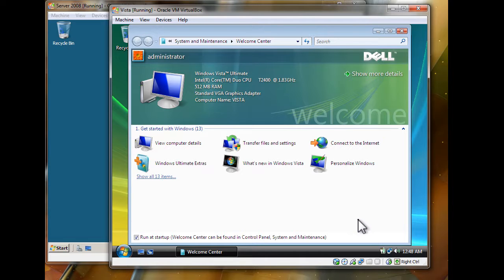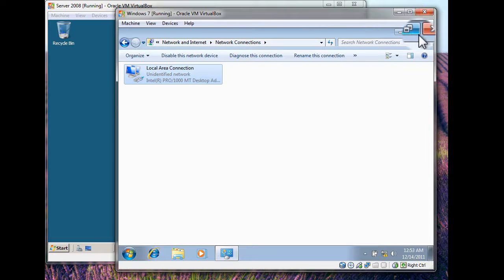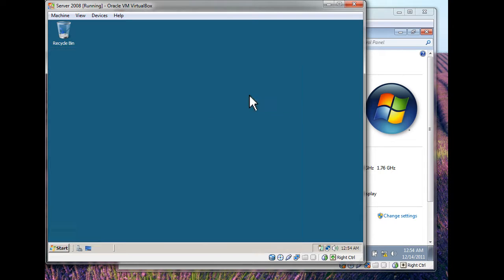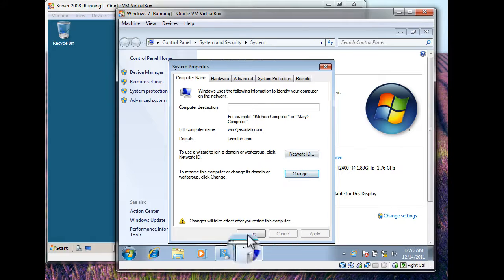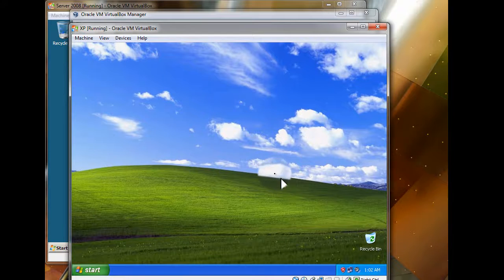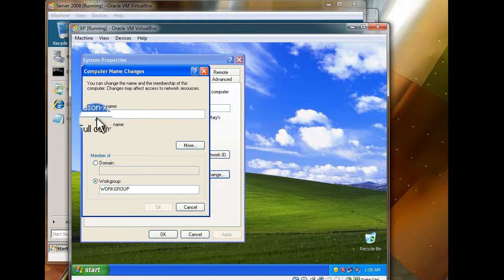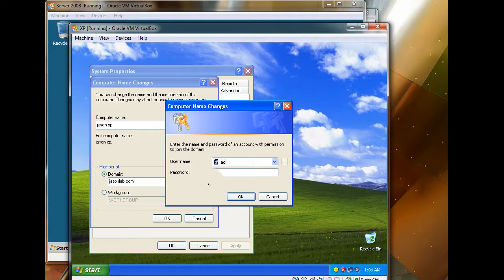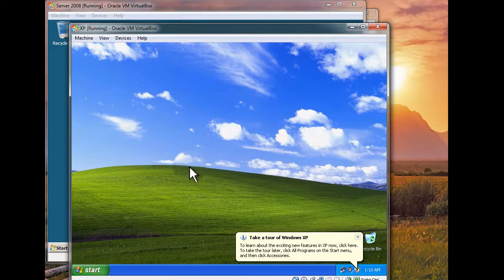Multiple joins pt.2.mp4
Joining windows clients to a windows domain pt.2 of 2